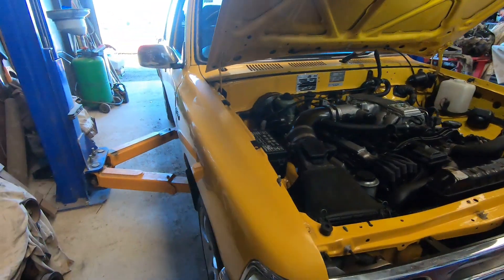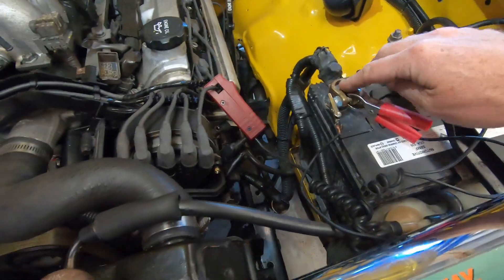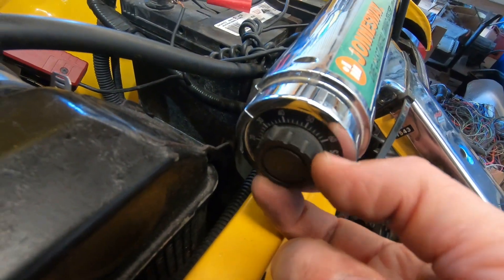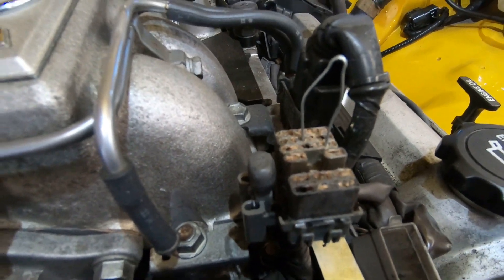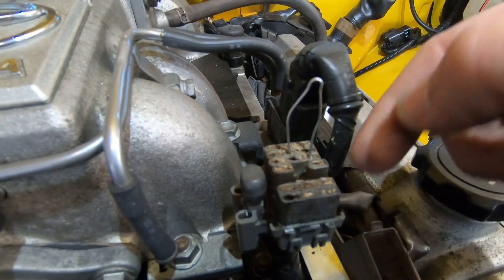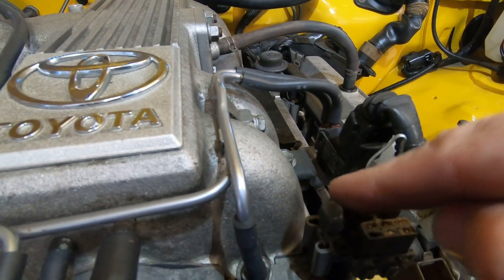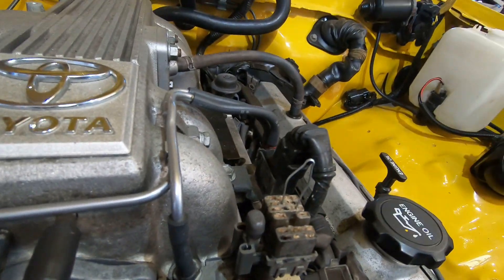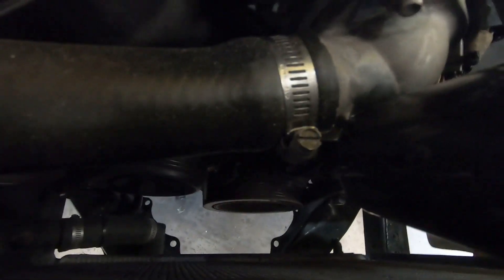Checking 1uzfe ignition timing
So often basic checks like ignition timing are missed when trying to find issues on modern engines.